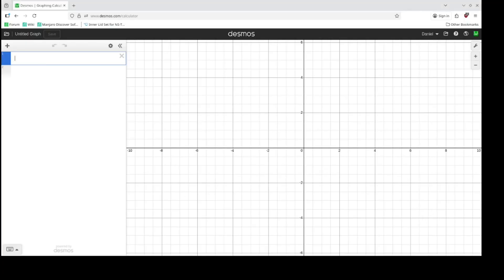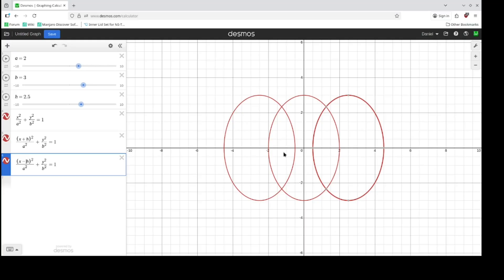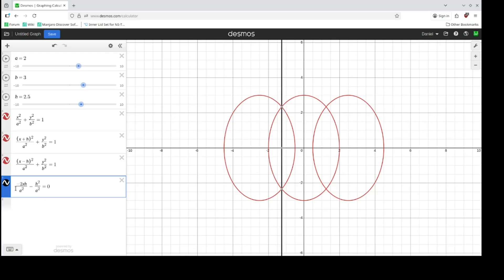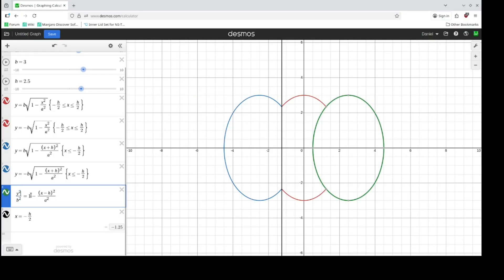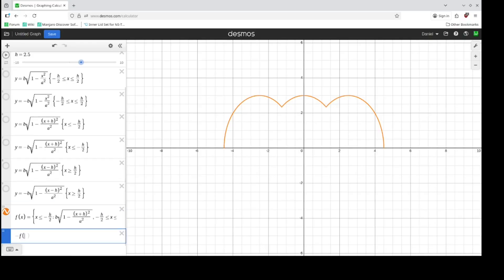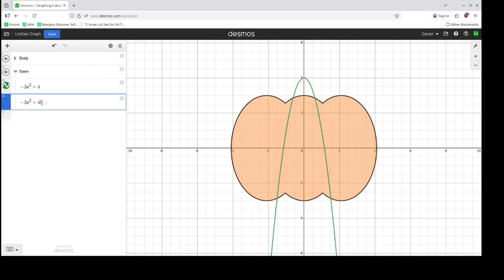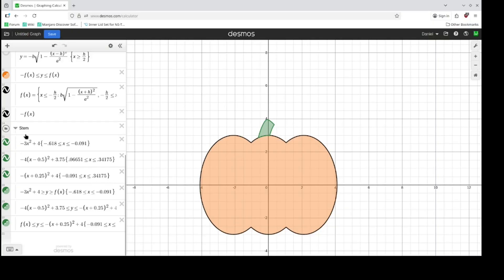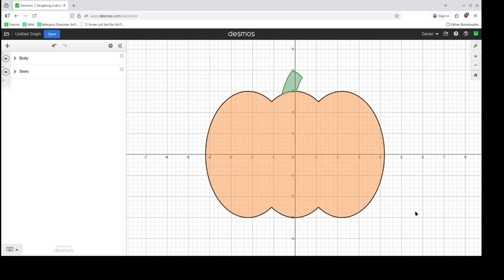How to Draw a Pumpkin in Desmos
In this video, I show how you can draw a pumpkin in Desmos, the free online graphing calculator.

Tutorial consists of:
Graphing ellipses that outline the pumpkin
Calculating intersections of the ellipses
Converting the ellipses to a piecewise function
Adding a stem

I hope you find this video helpful. If you did, leaving a like really helps.